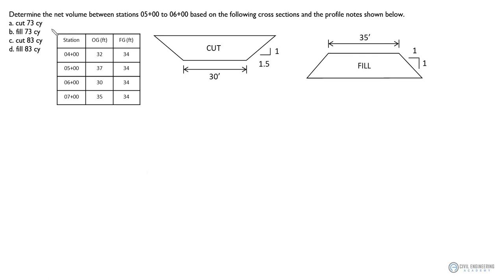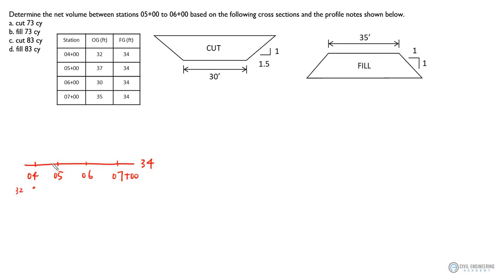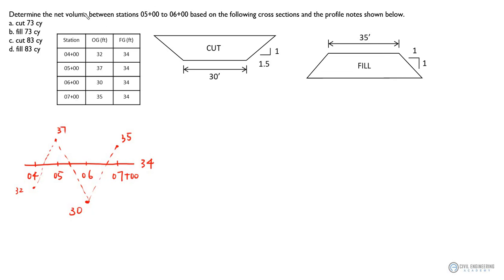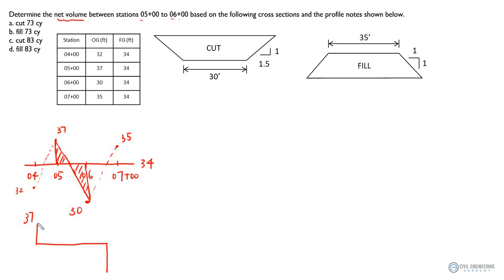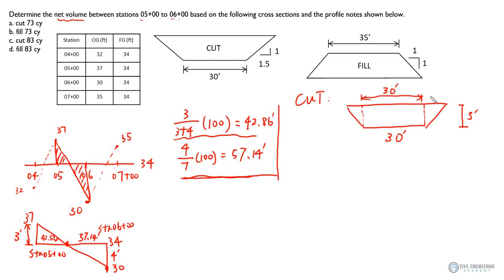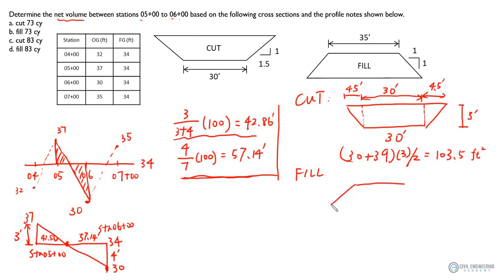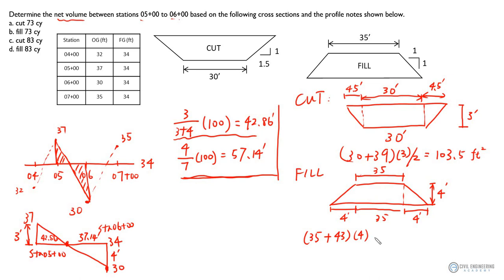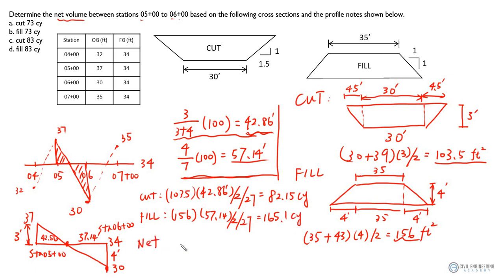FE and PE Construction Problem - Find the Net Volume Between Stations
This is a perfect FE and PE construction problem showing you how to find the net volume between two stations made by our latest creator Jason with Civil Engineering Academy!

If you need free training to pass the civil FE exam then check out the free on-demand training we made for you!

If you need free training to pass the civil PE exam then check out the free on-demand training we made for you!

Thanks!

What problems do you want to see next?  Let u know in the comments!